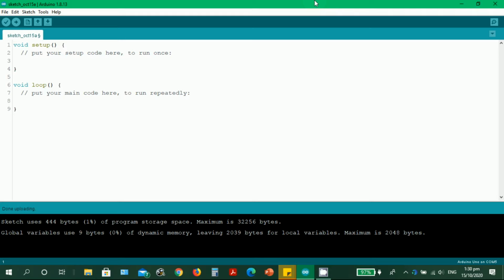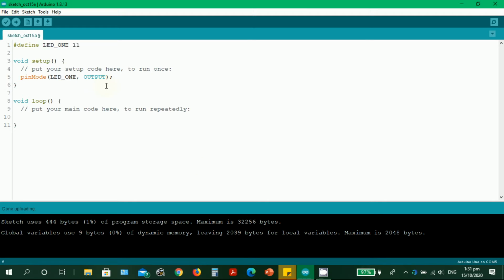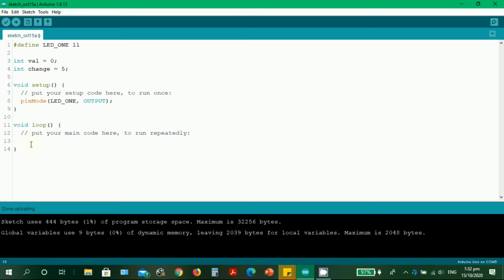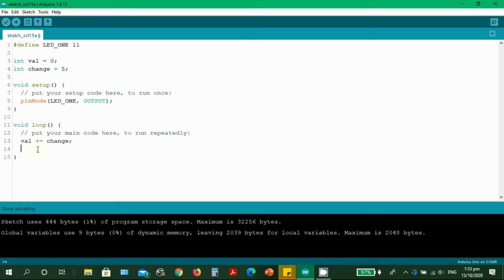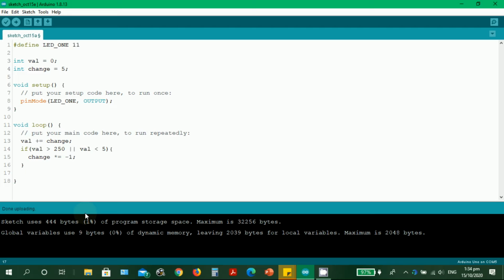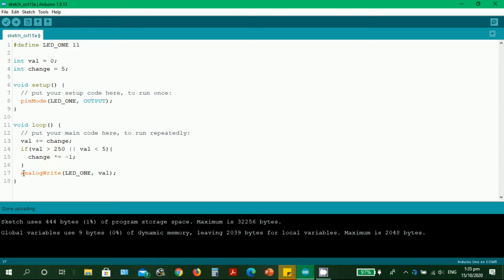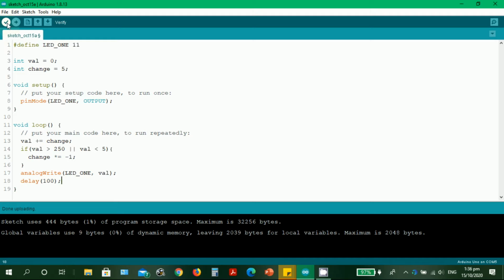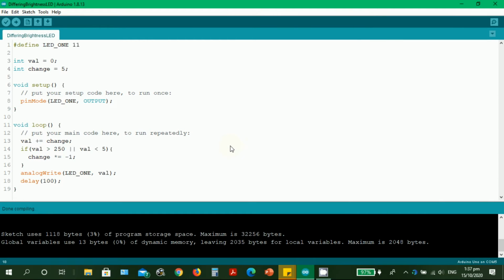EASY-HOW-TO Manipulating the LED using analogWrite( ) in Arduino Uno Tutorial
In this video tutorial, you will learn:
1. Writing, verifying and uploading the appropriate Arduino sketch in the Arduino IDE to manipulate the LED using analogWrite( ) function
2. Verifying the functionality of the electronic components setup on the Arduino Uno and breadboard
3. Manipulating the values of delay( ) and conditions of if( ) functions inside the Arduino sketch to show the LED's different reactions